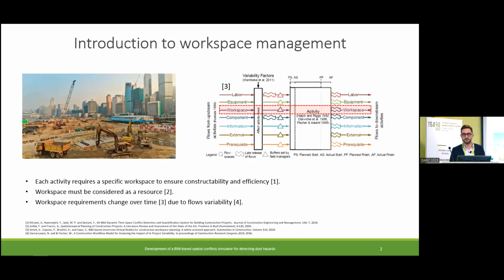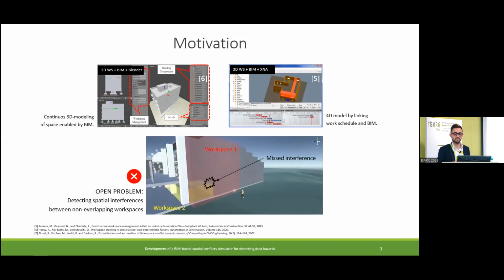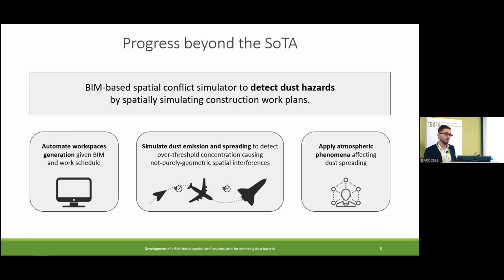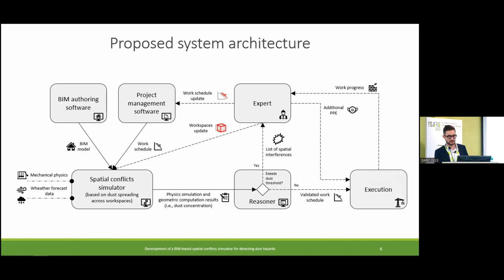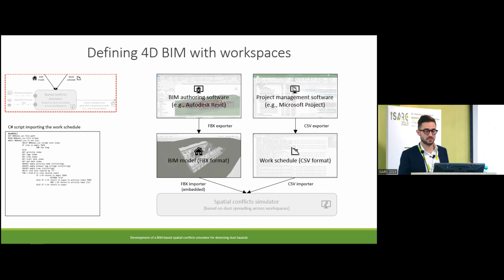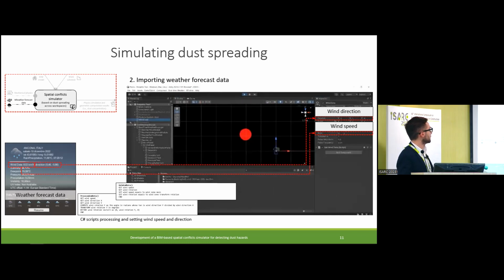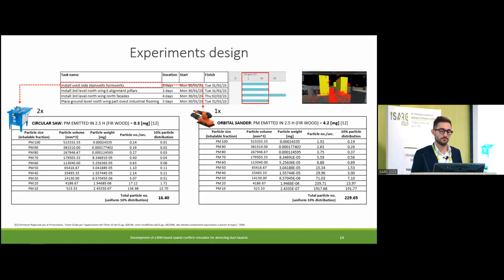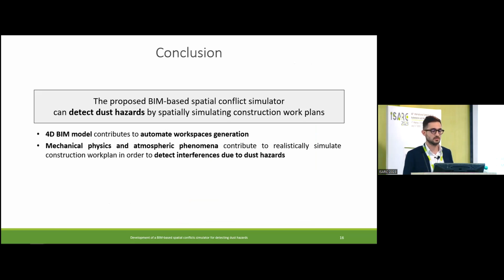Paper ID 193 - ISARC 23 by Leonardo Messi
Title: Development of a BIM-based spatial conflict simulator for detecting dust hazards

Authors: Leonardo Messi, Alessandro Carbonari, Alessandra Corneli, Stefano Romagnoli, Berardo Naticchia

Abstract: In construction management, a spatial conflict between two activities is generally identified as the intersection between related workspaces. Such assumption works well for detecting the majority of conflicts. Nevertheless, in certain dynamic scenarios, a spatial interference between two activities may occur even if the related workspaces do not intersect each other. This study, being construction sites one of the major responsible for creating particulate matter (PM), focuses on spatial interferences related to dust hazard, still representing an open issue. In fact, although the correlation between PM concentration and health diseases dates back several decades, no study has addressed yet spatial interferences caused by PM-creating activities under the effect of meteorological and seasonal factors.

In order to cover these gaps, this study proposes a BIM-based spatial conflict simulator that, framed within a workspace management framework, spatially checks future construction work plans according to atmospheric phenomena based on weather forecast data. The resulting prototype, developed within Unity3DTM and tested through sensitivity analysis, has been applied on a real construction site scenario. Experiments results has confirmed the possibility to virtually simulate construction activities and atmospheric phenomena in order to support project managers in adopting countermeasures against dust hazards.